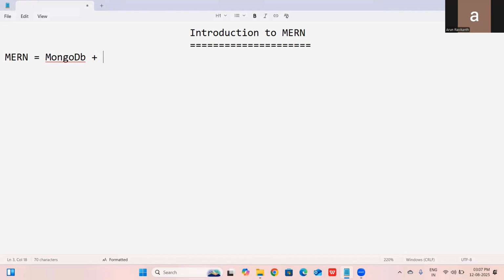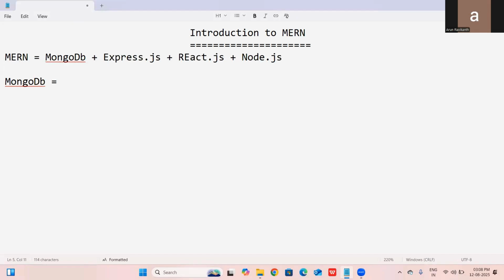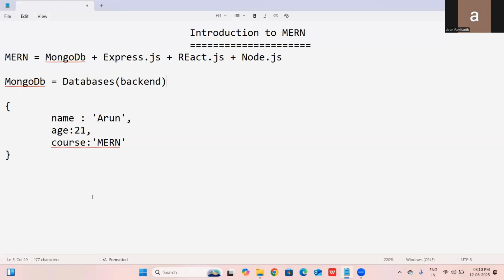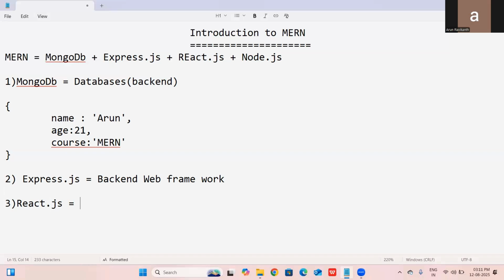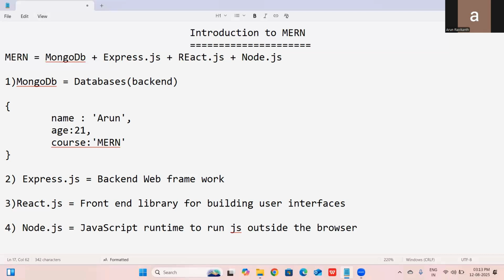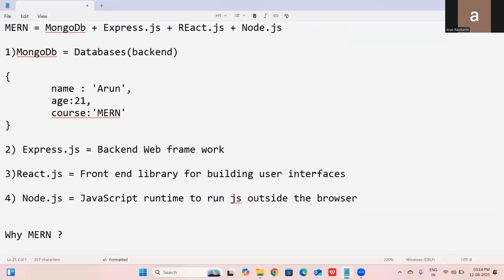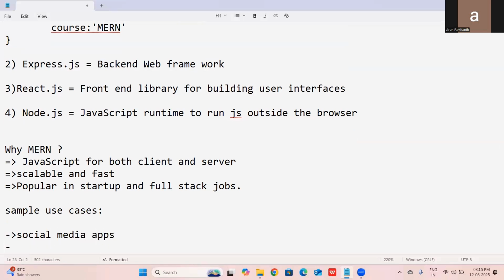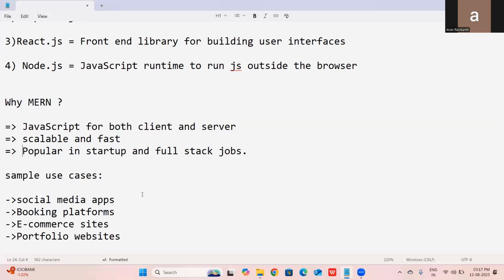👉 Basic Intro for MERN | MongoDB, Express, React, Node.js Overview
Welcome to the Basic Introduction to MERN Stack 🚀
In this video, we’ll cover what MERN is and why it’s one of the most popular stacks for building full-stack web applications.

🔹 What is MERN?

MongoDB → Database

Express.js → Backend framework

React.js → Frontend library

Node.js → Server runtime

🔹 Why learn MERN?

Full-stack JavaScript (single language for frontend + backend)

Scalable & modern web development

Widely used in startups & enterprises

👉 [MERN Stack Full Course | MongoDB, Express, React, Node.js (Complete Tutorial)]